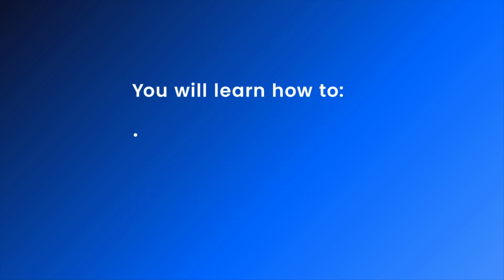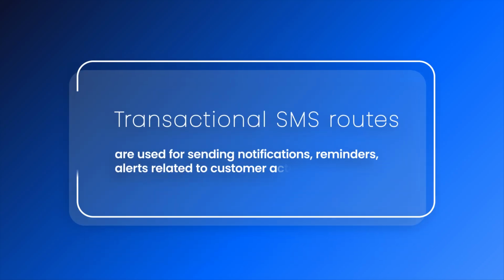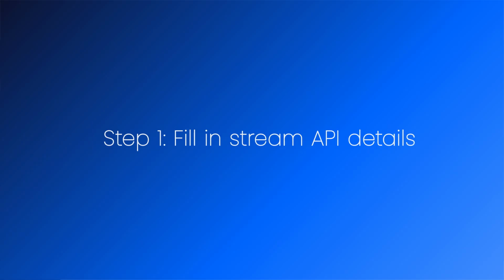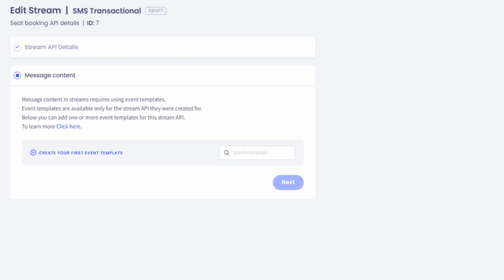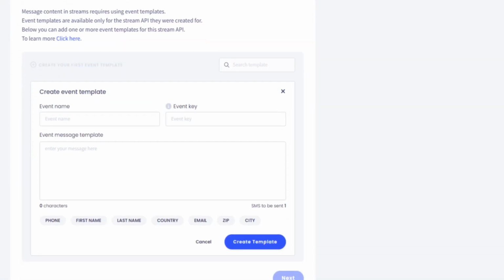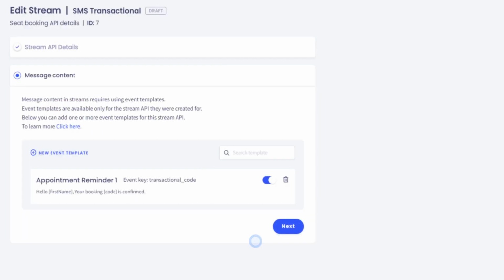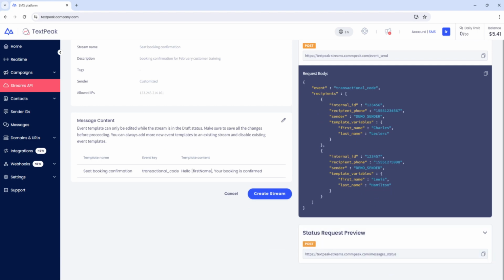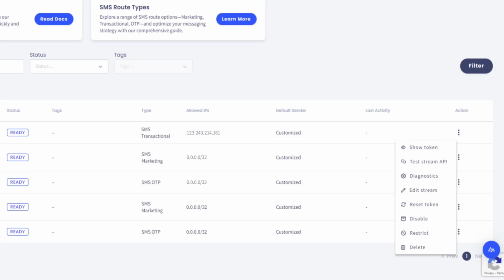TextPeak Tutorial | Send Notifications via SMS API with Transactional Streams in CommPeak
In this video, you'll learn how to set up transactional streams in the TextPeak platform using the Streams API. Transactional routes are perfect for sending time-sensitive messages like alerts, reminders, and customer notifications. Watch step by step how to configure, template, and manage your streams with ease.
What you’ll learn in this tutorial:
✔ How to launch the transactional stream creation wizard
✔ How to fill in stream details like name, IPs, tags, and sender ID
✔ How to create message templates with event keys and variables
✔ How to finalize the stream and copy your API token
✔ How to manage and edit existing streams from the dashboard
⏰ Timecodes⏰
 00:15 – What are transactional streams in TextPeak
00:27 – Click to learn about SMS route types
 00:31 – Starting the stream creation wizard
 00:43 – Step 1: Stream details (name, IPs, sender ID, tags)
 01:16 – Step 2: Creating message templates and adding variables
 01:50 – Reviewing stream summary and copying API details
 02:11 – Finalizing and managing created streams